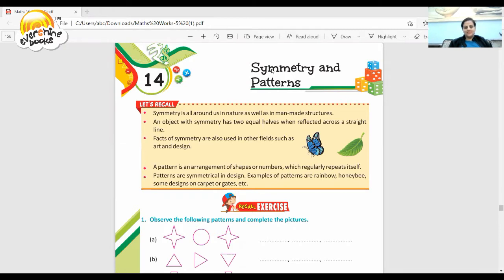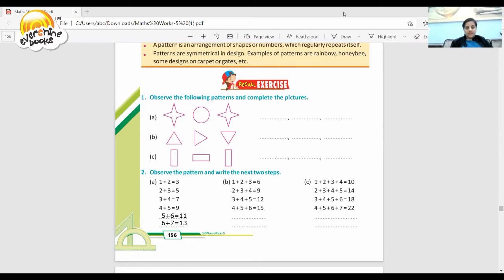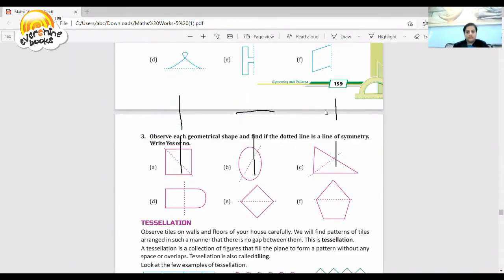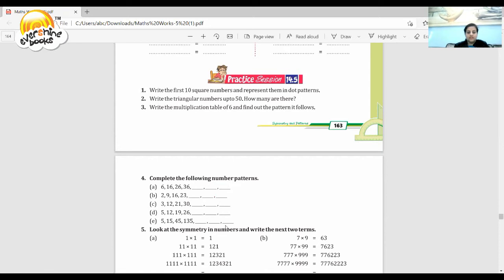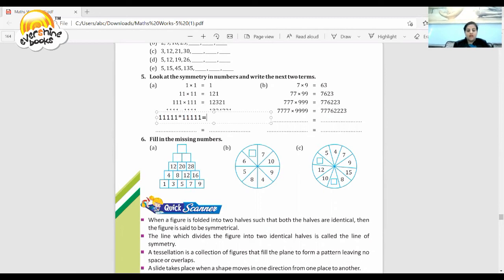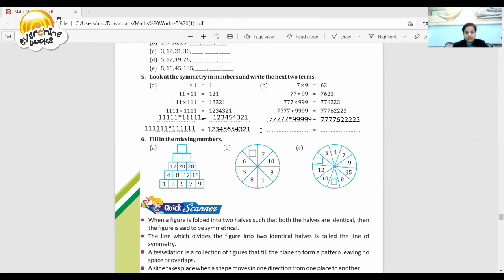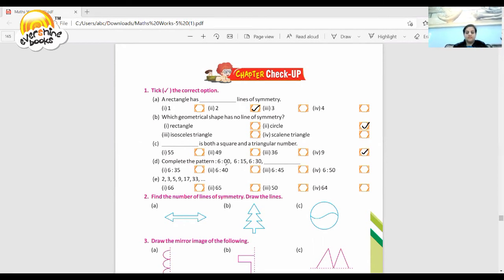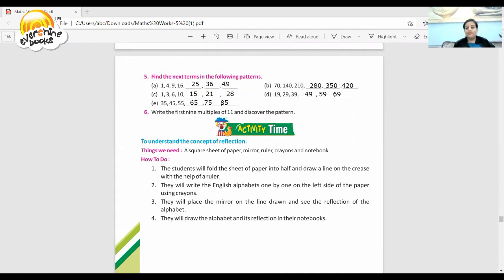insta LEARNING I Maths Work Grade 5 I Chapter 14 Symmetry and Patterns